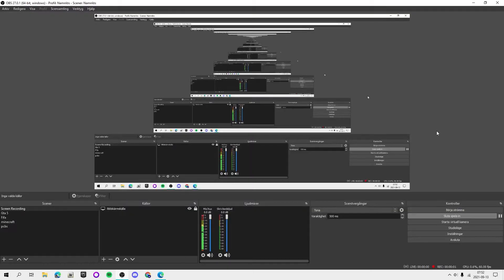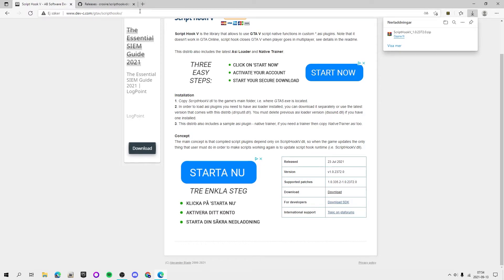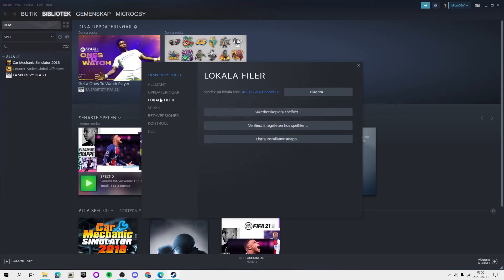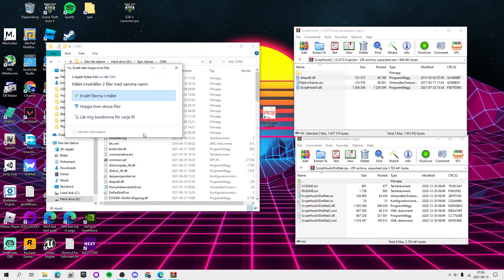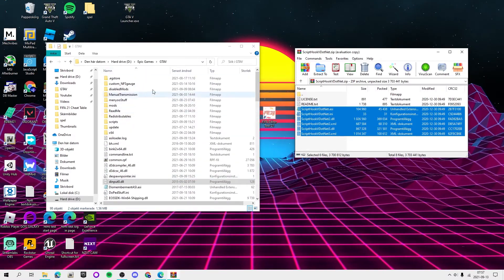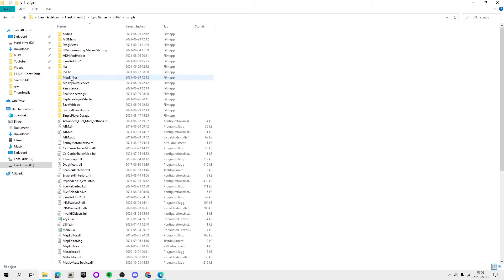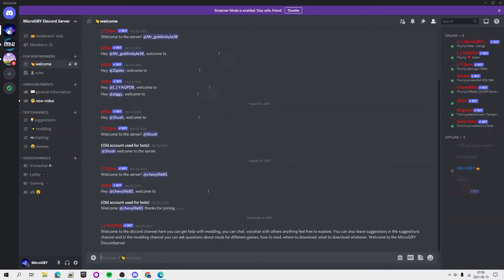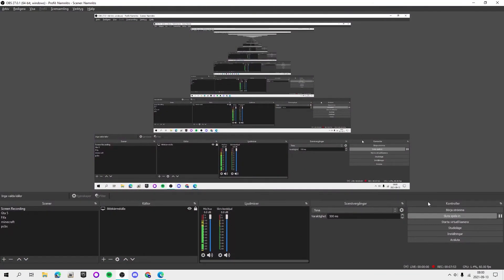How To Install Script Hook V And Script Hook V Dot Net For GTA V